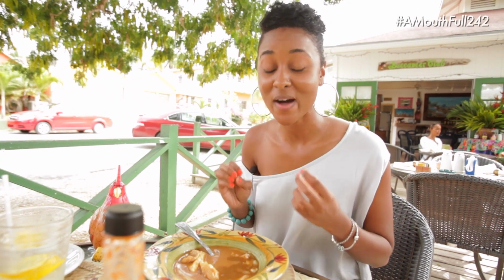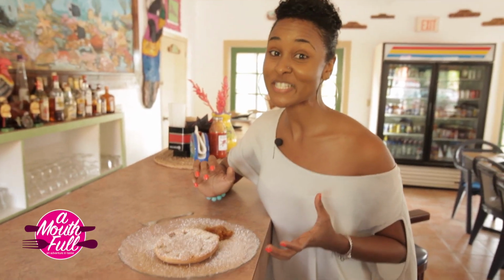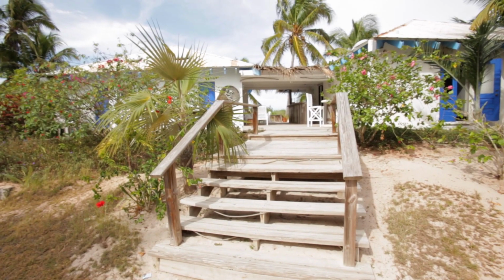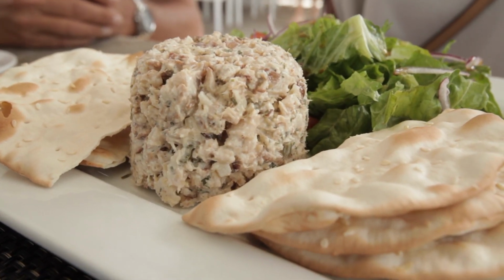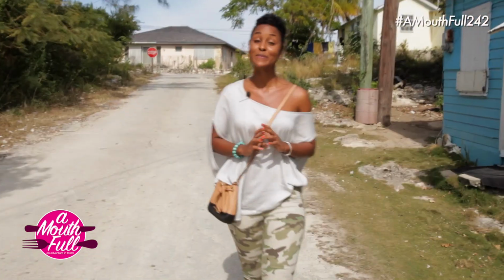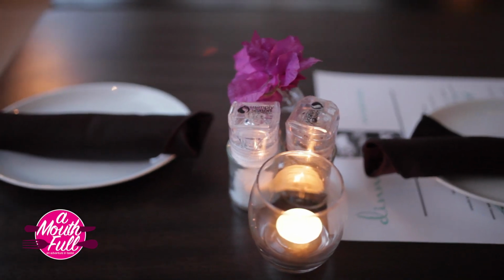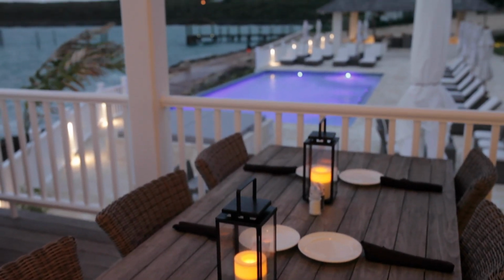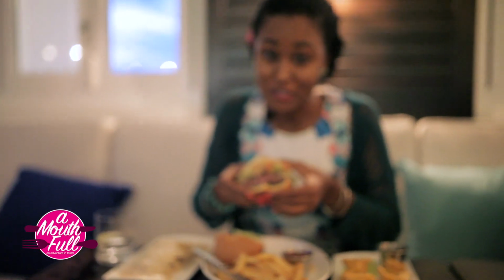A Mouth Full 2-1 | Governor's Harbour Run Down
This season A Mouth Full is getting a taste of the islands by taking our show throughout The Bahamas! Our first stop, Governor's Harbour, Eleuthera! From the Buccaneer Club, to the Beach House, to Tippys, the Governor's Harbour Bakery and the 1648 Bar and Grille, we ate so much beautiful and tasty dishes in that island! While Eleuthera is known for its pineapples, we can now say for sure that they have some amazing chefs there as well. Warm and cozy, a welcoming ambiance, great people and of course great food. Eleuthera is must! To think that we planned this trip at the last minute and that it almost didn't happen, makes us so excited that we pulled this off.